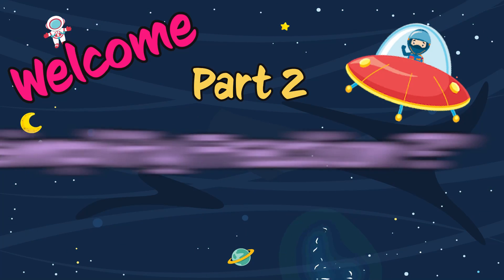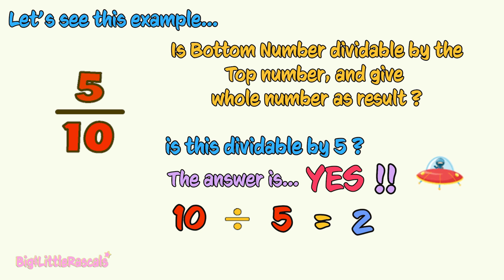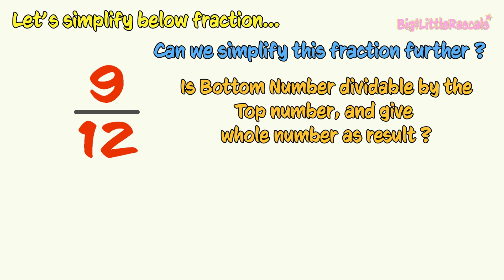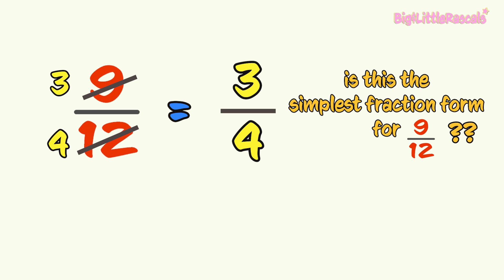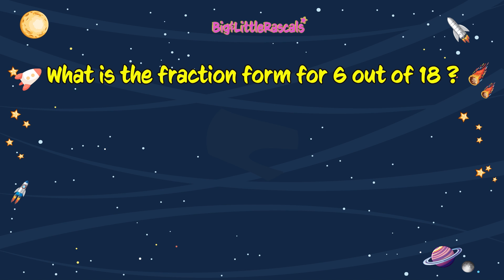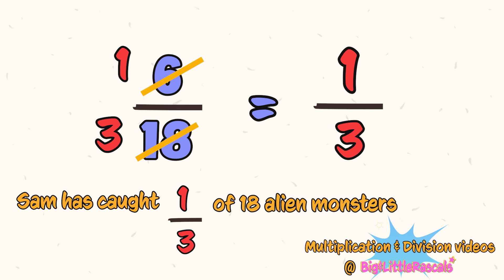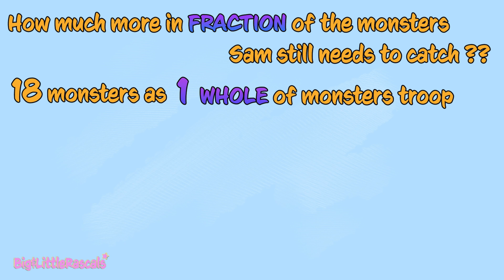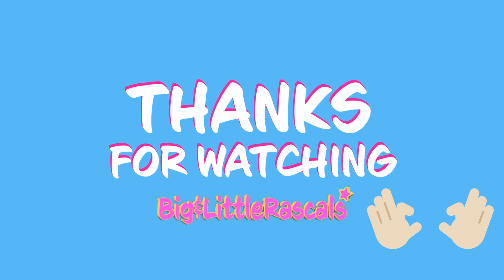Simplify Fraction to Lowest Forms Part 2 | Learn Fractions for Kids | School Math Fractions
@biglittlerascals Welcome everyone to this Fun Learning video, if you haven't watched the PART 1 video about What is Fraction ? Please do so, so you get the complete understanding about Fraction, including Fraction Formula.
In this video, we show you How to Simplify a Fraction to its Lowest Form in Fast and Easy ways. Fun examples and Exciting Quiz at the end of the video, let's catch the Aliens, so stay tune !!
Happy Learning !!